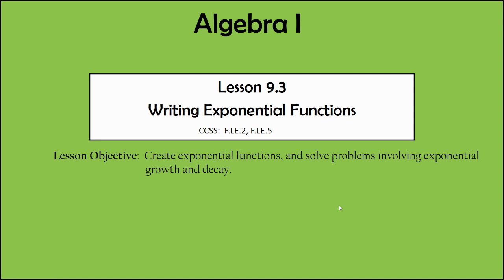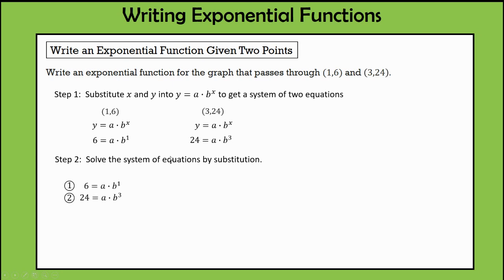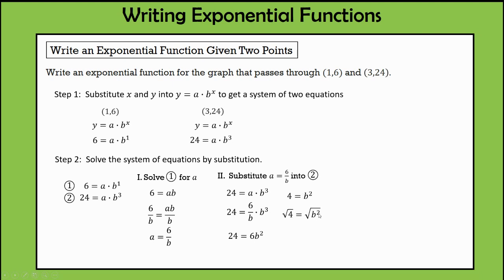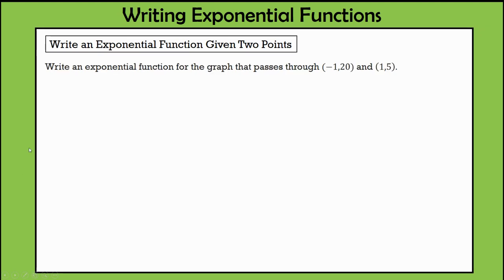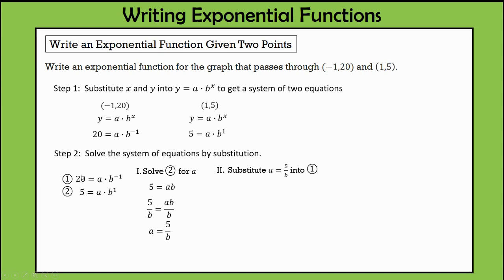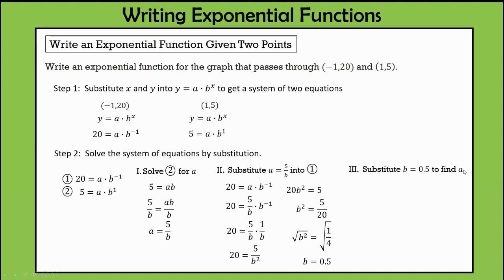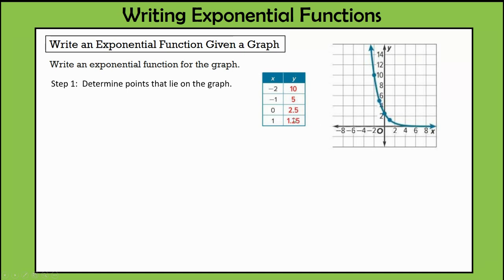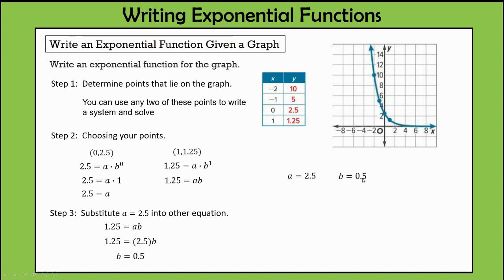Alg. - 9.3 Writing Exponential Functions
Alg. - 9.3 Writing Exponential Functions - day 1